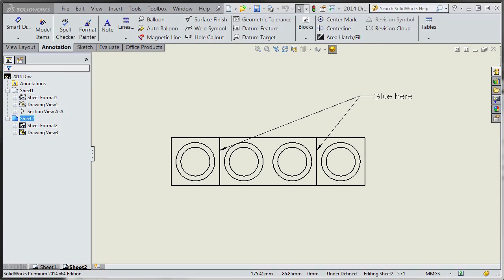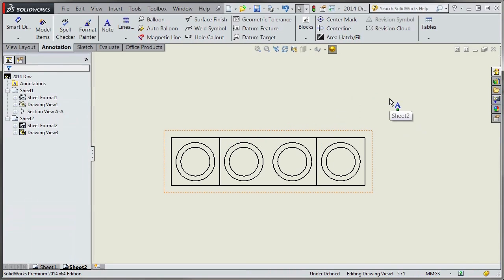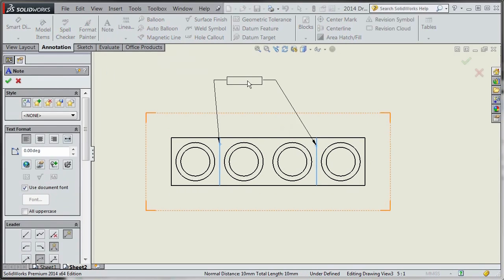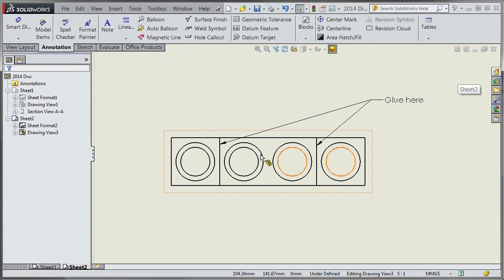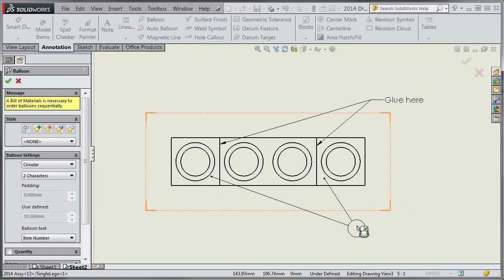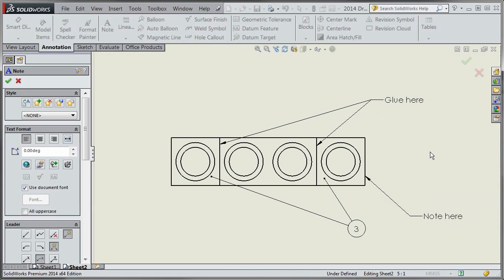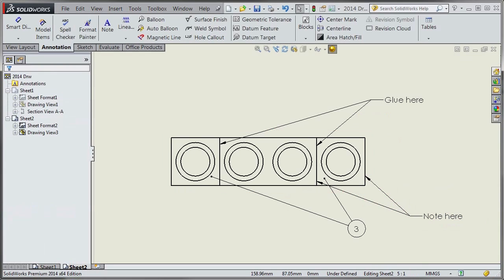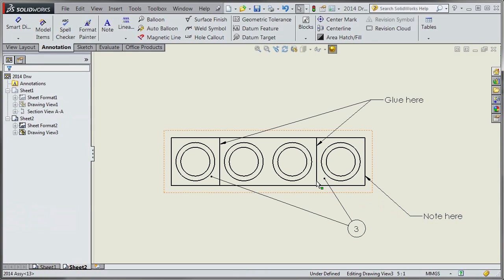Adding Multiple Leaders to Annotations in SolidWorks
There are several ways to add additional leaders to your annotations in a SolidWorks drawing.  This video covers the different ways that they can be created.